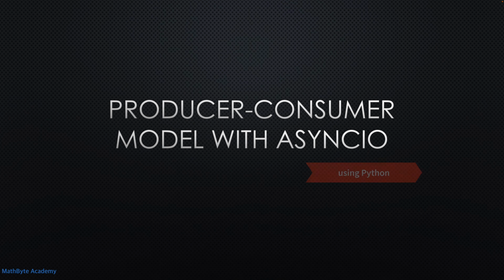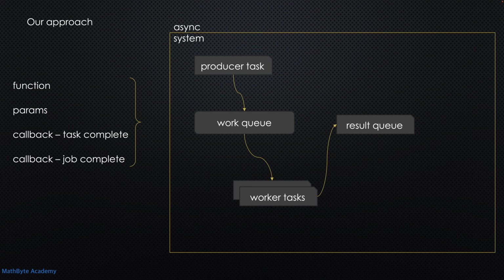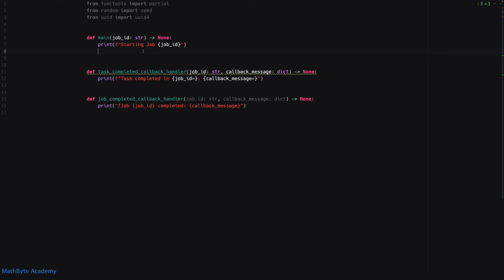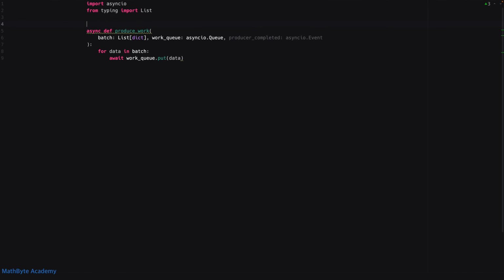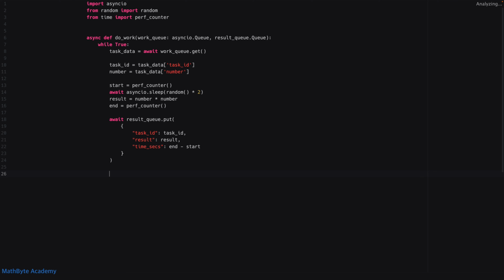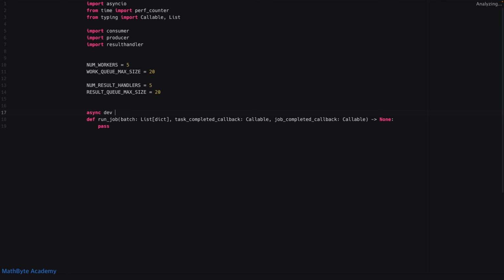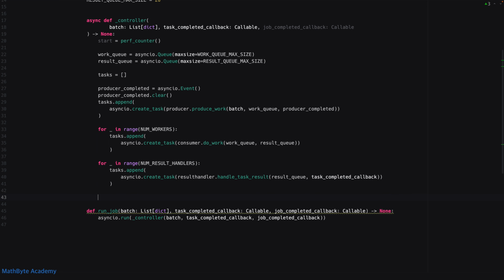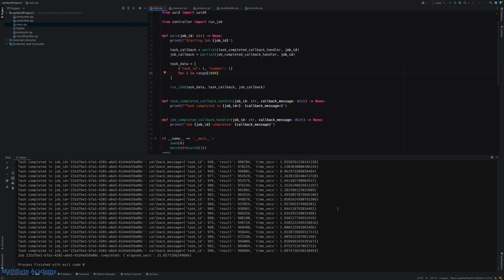AsyncIO: Implementing a Producer-Consumer Model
A complete example showing how to implement a producer-consumer model using Python asyncio.